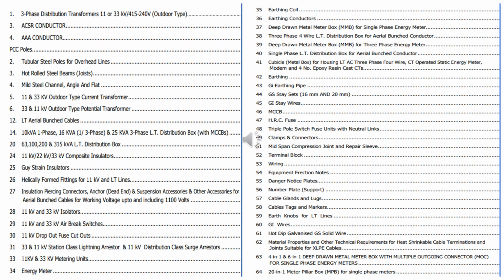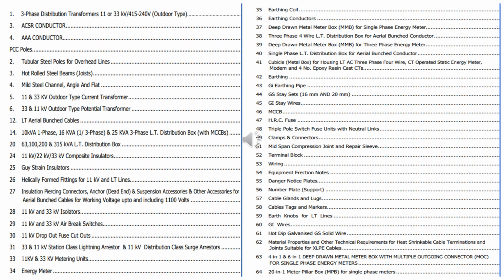electrical general materials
Build your knowledge, build railway electrical estimate, for this this page, to assist you to reflect